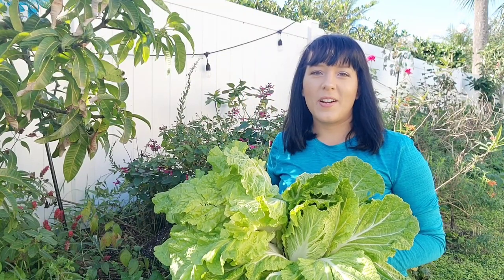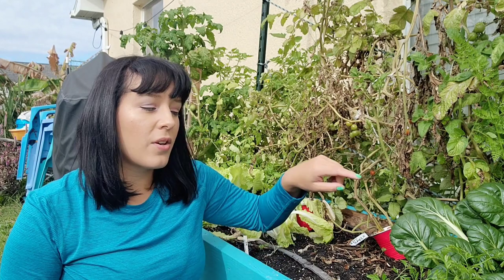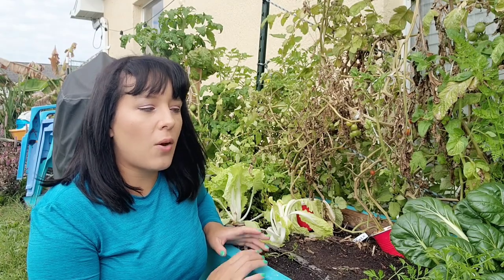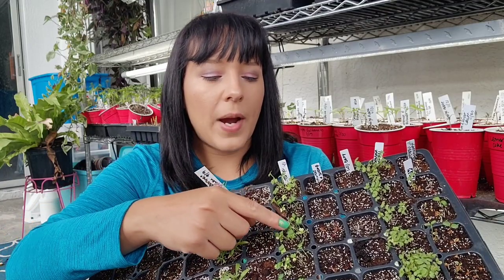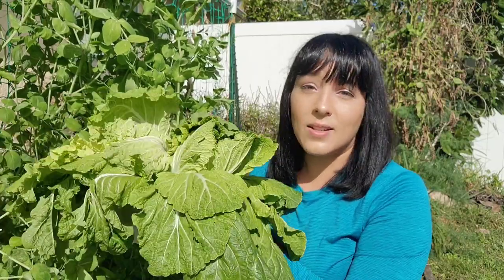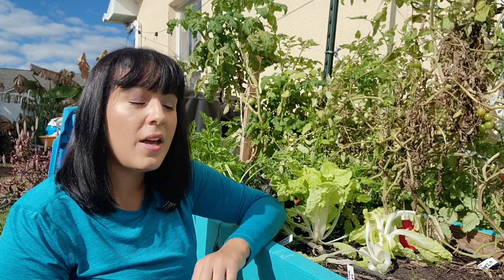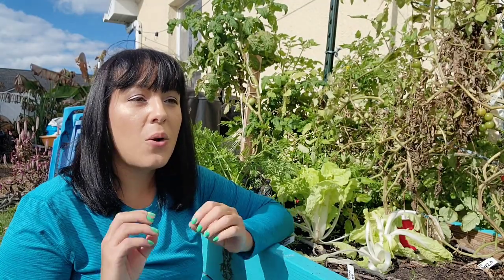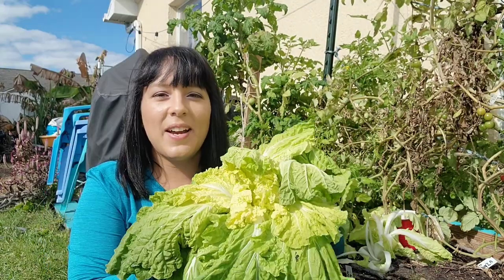The Ultimate Napa Cabbage Growing Guide: From Seed To Harvest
This is a full growing guide on everything you need to know about successfully growing Napa cabbage from sowing seeds all the way to harvest. I show you how/when to start seeds, mitigate pests, fertilizing techniques, and how to harvest.

Find the same seed varieties/cultivars of the veggies and plants that I grow in my garden on my website.

Sign up to receive my gardening newsletter. Get news and updates such as monthly seed sowing and transplanting guides, gardening tips, and when new gardening YouTube videos are released. Also be the first to know when there is a sale or new items available

Find the same gardening supplies I use in my own garden by following my Amazon